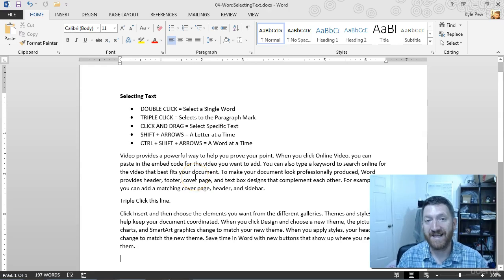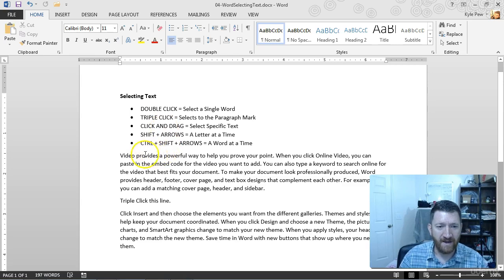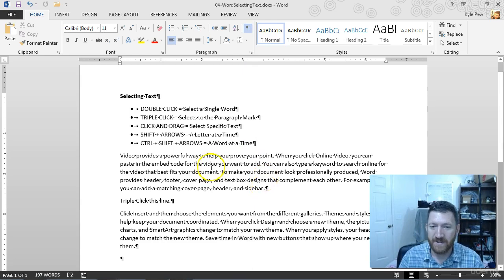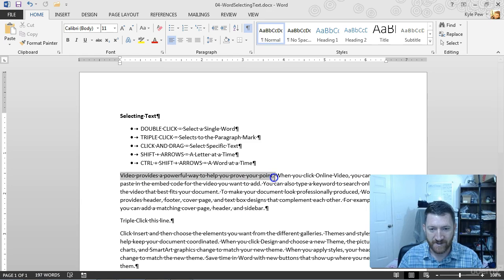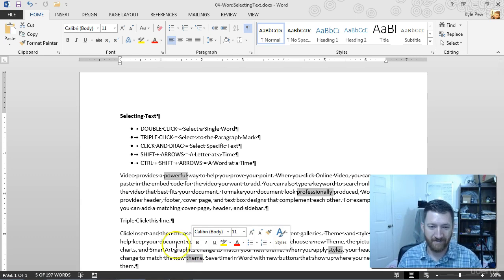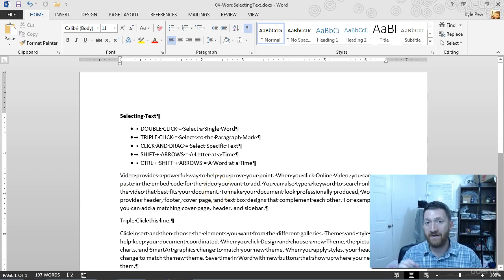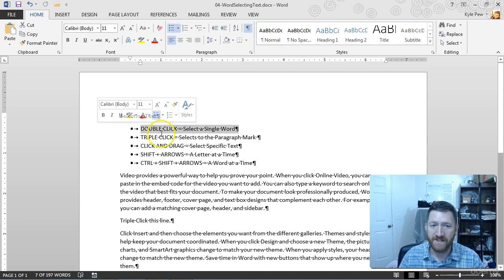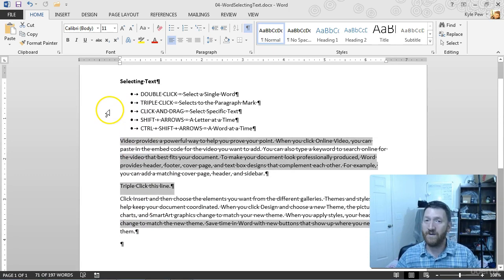Master Microsoft Word Beginner to Advanced: Selecting Text in Your Word Document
Hello viewers!

This is Episode 4 of Microsoft Word Udemy Course -- Microsoft Word 101 --  Microsoft Word Basics of Entering and Editing Text - Selecting Text in Your Word Document.

This Microsoft Word course Includes 3 Sections:
1. Microsoft Word 101 - Introductory Level
2. Microsoft Word 102 - Intermediate Level
3. Microsoft Word 103 - Advanced Level